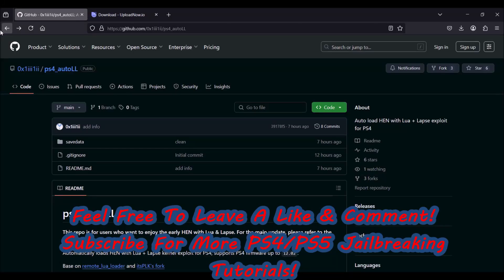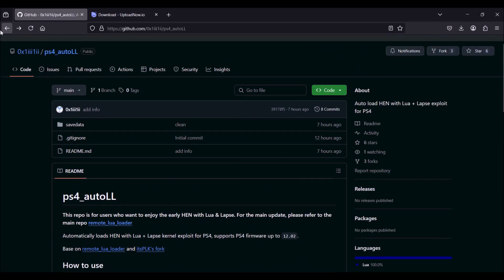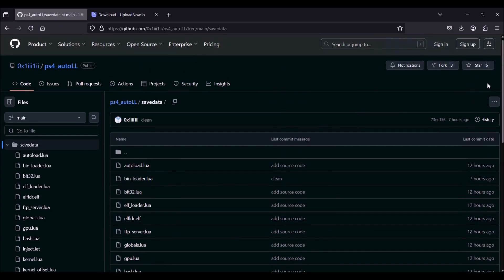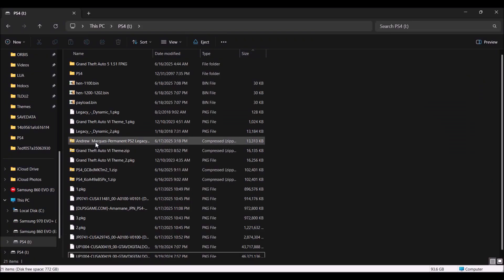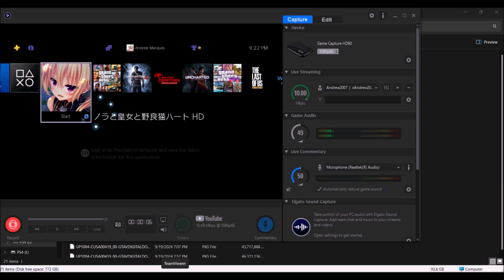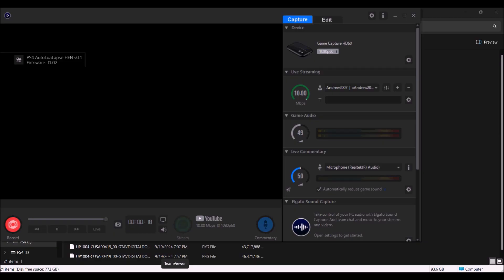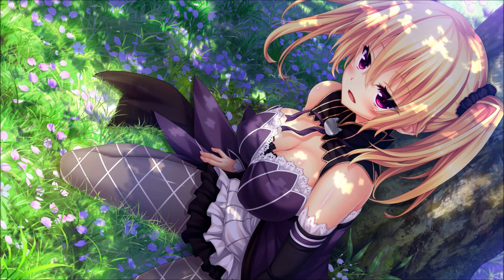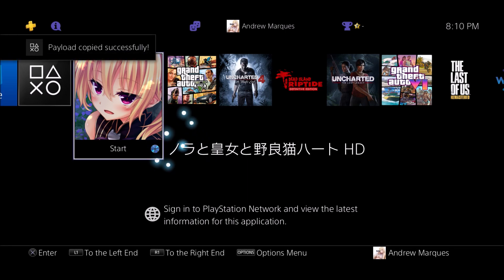PS4 11.02-12.02 Auto Jailbreak Tutorial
PS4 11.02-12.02 AutoHEN Jailbreak Tutorial

My channel is dedicated to providing news and information about PS4 and PS5 jailbreaking. This allows you to unlock various features and customize your console.
In addition, I also share various game modifications and homebrew games and applications online.

My XBOX Gamertag:
MrAndrew2007

My PlayStation 4 ID:
Mr_Andrew2007

MrAndrew2007